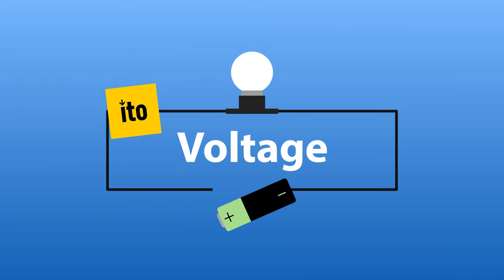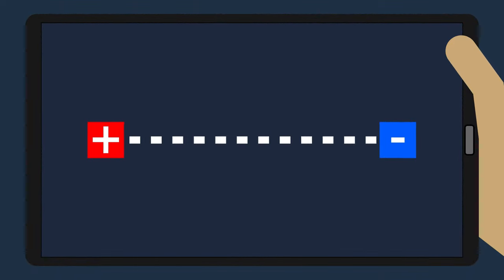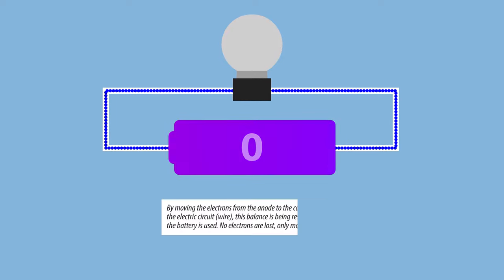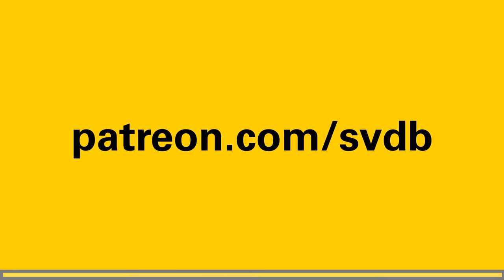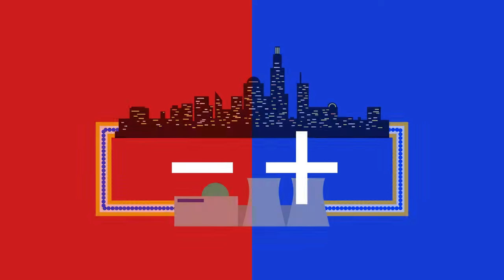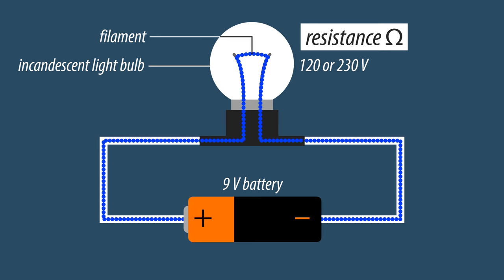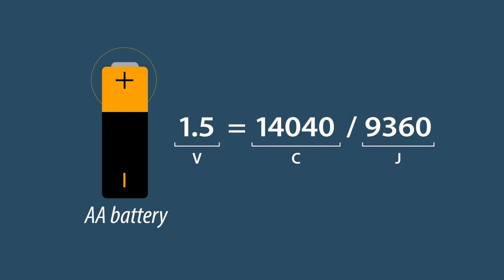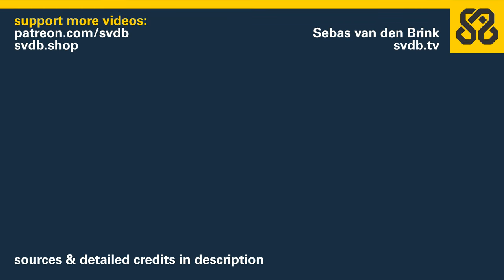What is voltage? - Electricity Explained - (3)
Five years after the last video, here is the next one! Sorry it took so long. Briefly; Voltage is how we describe the strength of the current. The electric potential of a power source (such as a battery).

Thanks to Thijs de Bont from DeBont Amps for fact checking. He did this vulentarily.

I hope to be able to answer questions if you have any, otherwise see my other videos. This video does assume you've seen at least one of them.

▶ Sound effects by myself using Envato Elements and Adobe Audition Sound Library.